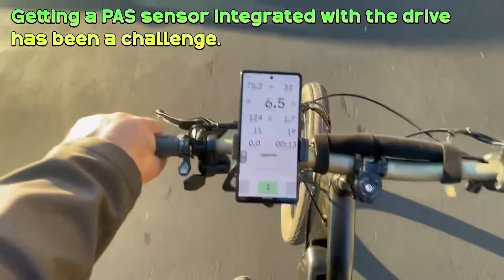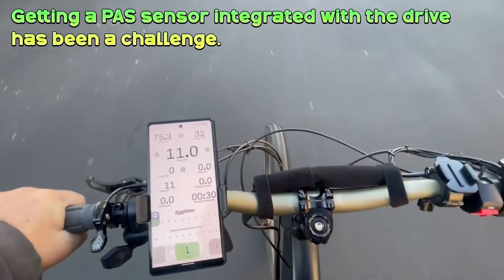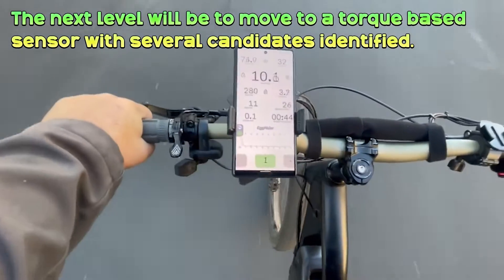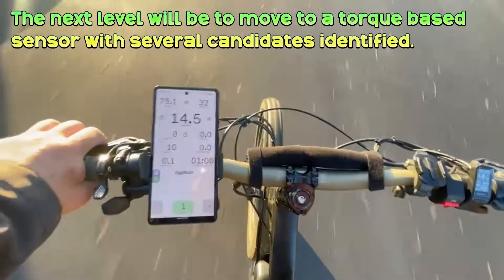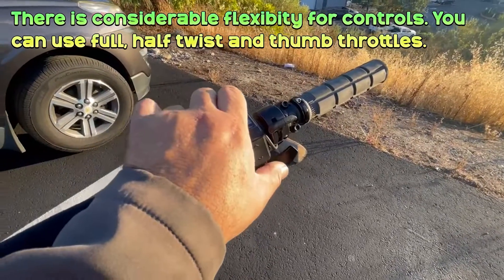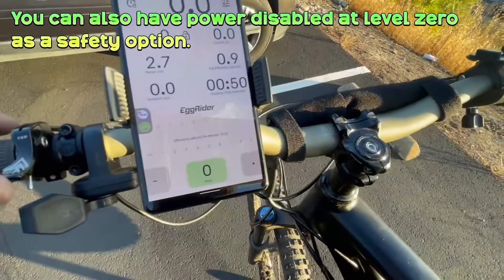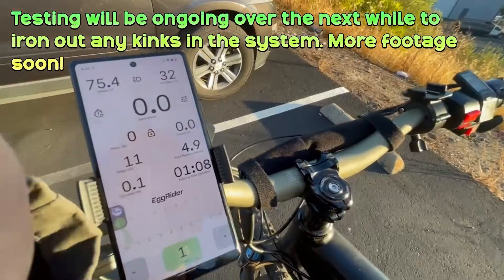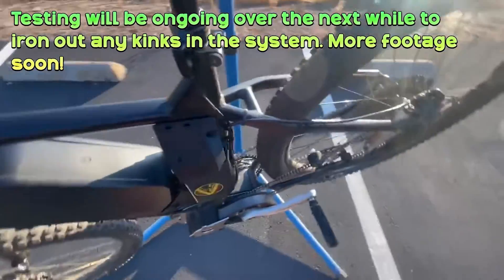The Cotton Mouth Ebike - Pedal assist integration and testing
A bit of footage from the successful integration of Cadence based pedal assist for the Cotton Mouth Ebike. Huge thanks to North Bay Bikes, Lightning Rods and Greg at High Voltage for overcoming some hurdles to get this done. Looking to get some candidates for a torque based version in the next while.